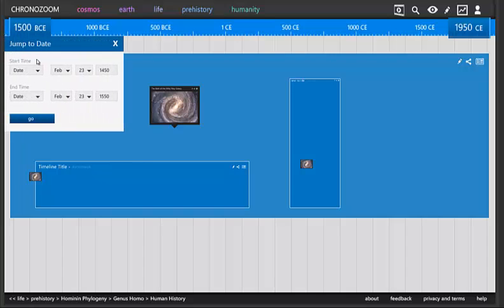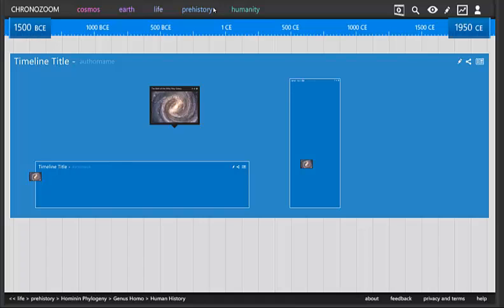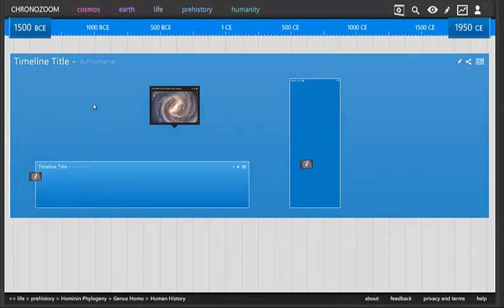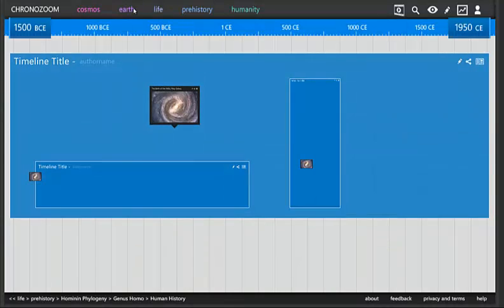Luke ChronoZoom UI proposal 2013 concept